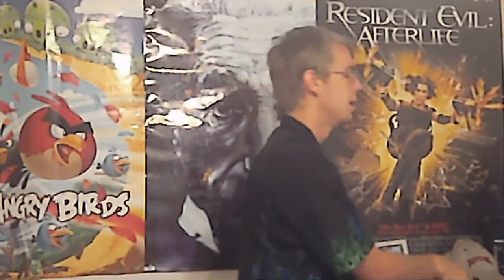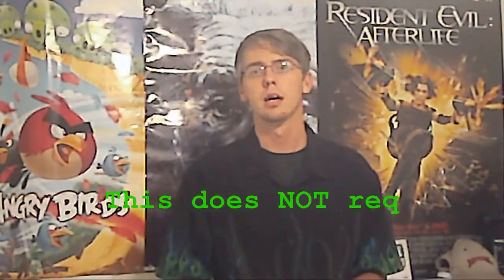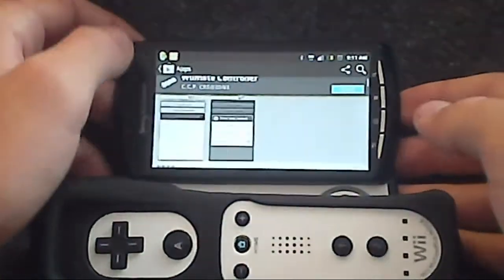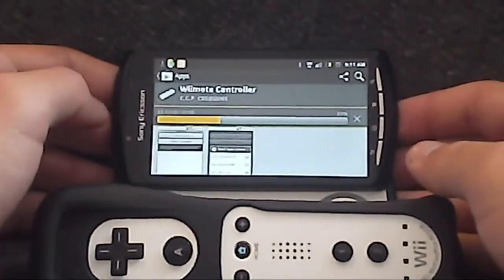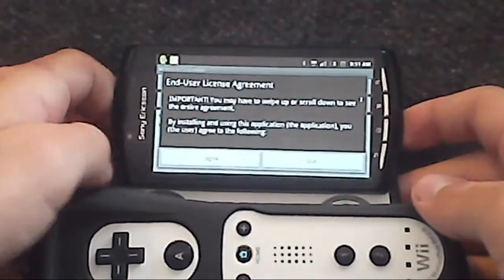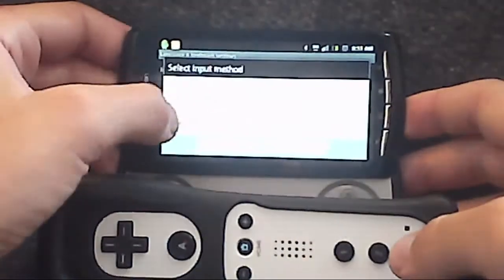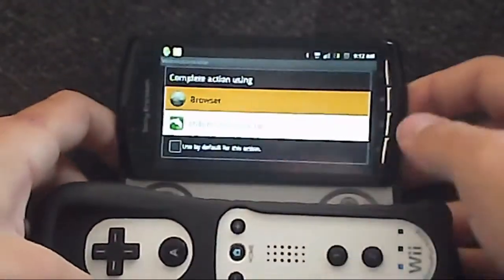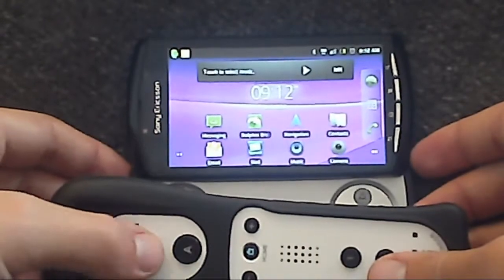HMN - Wiimote as Android controller (Wiimote Controller)